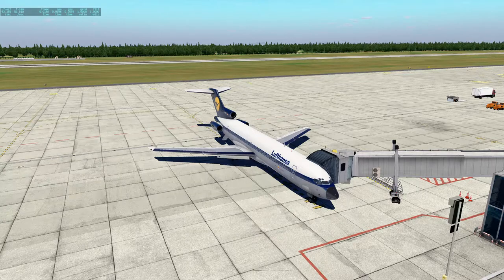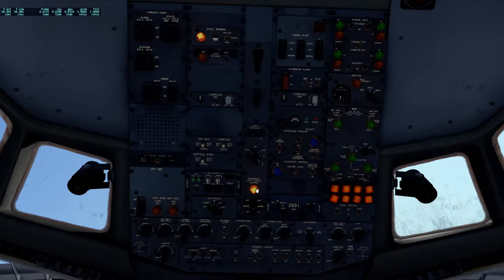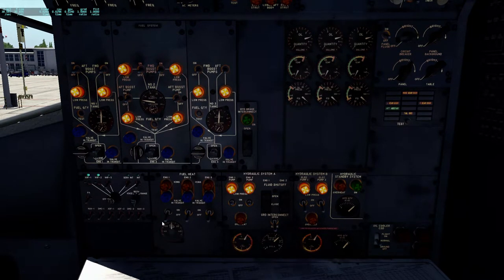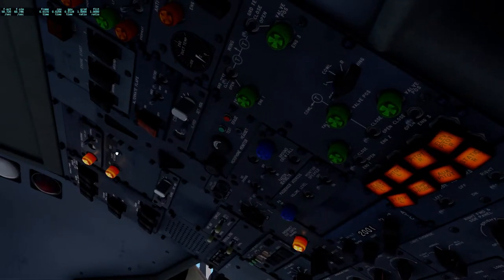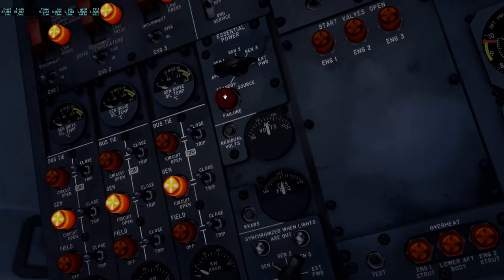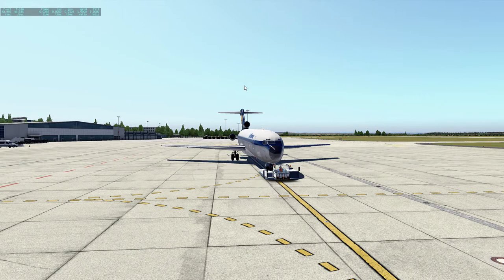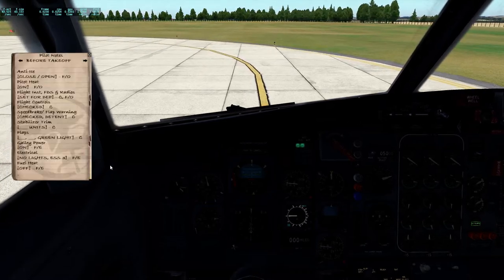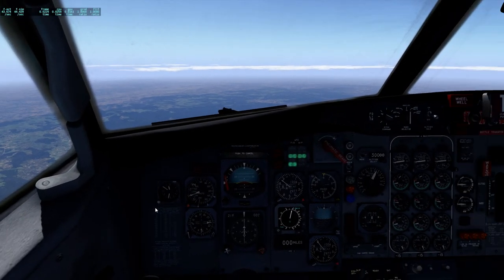X Plane 11 | FlyJSim B727 V3 | EDDC - EDDL | Part 1/2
Welcome aboard Lufthansa Flight 12 . Today we'll be departing from Dresden and land in Düsseldorf with the FlyJSim B727 V3. I hope you enjoy and feedback is always welcome.

Flight Plan: ABKIS Z715 URONA T843 ARNIX T852 ARNOP Z858 DOMUX

Flight Level: FL300

Estimated Flight Time: 53M

Computer Specs:
1920 x 1080p
Intel(R)  i7 7700K (Stock Speeds)
16GB 2133MHz RAM
GTX1070 8GB VRAM (Stock Speeds)
B-150M Pro Mobo
1TB HDD - Windows 10 64-bit
3TB HDD - Games and Major Applications
720W PSU

Add-Ons used:
(General Used)
Plugins:
Better Pushback
Ground Handling Deluxe
xEnviro

Flight Planning:
Proffesional Flight Planner X
TopCat

(Airports)
Justsim EDDC

(Aircraft)
FlyJSim B727-200Adv v3